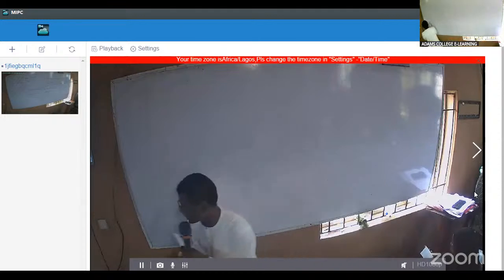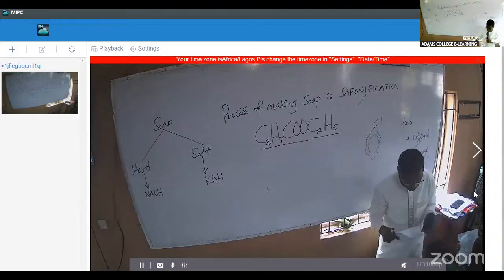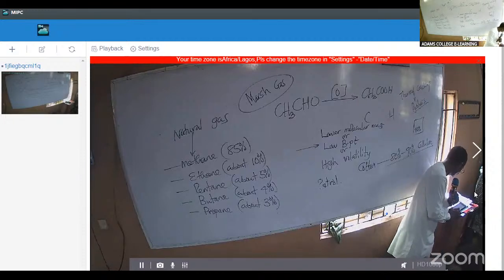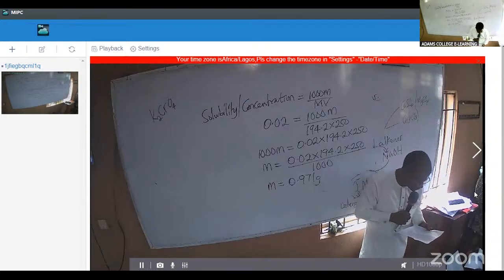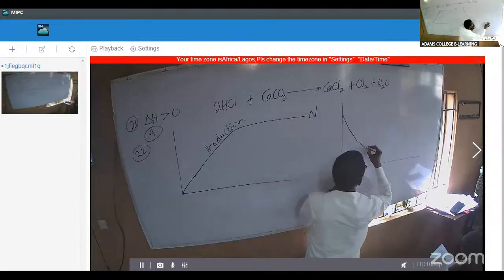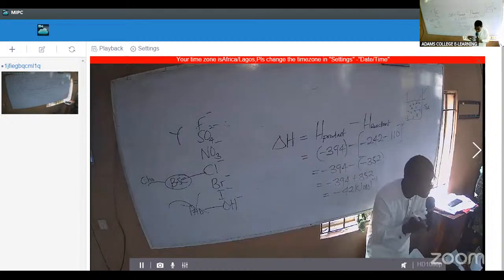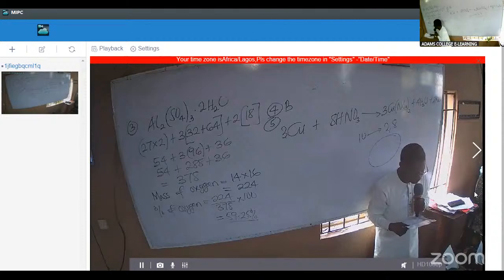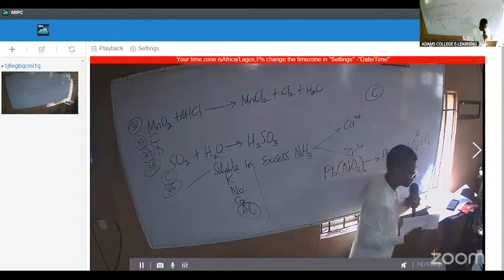JAMB CHEMISTRY REVISION